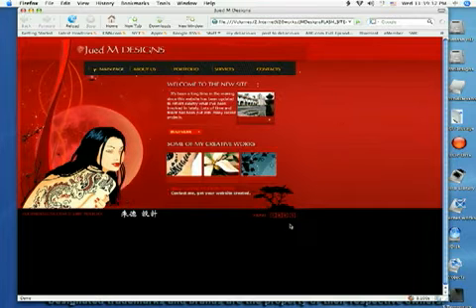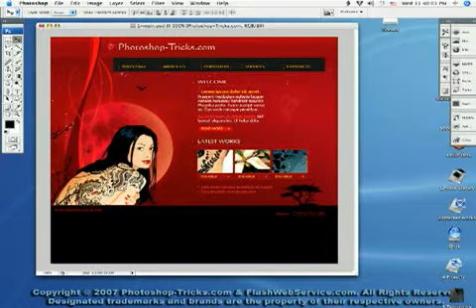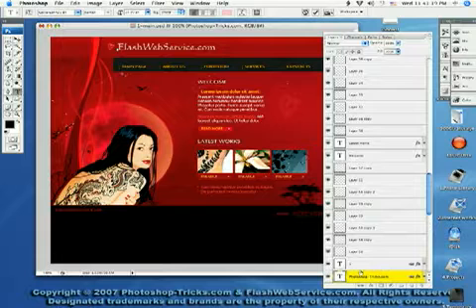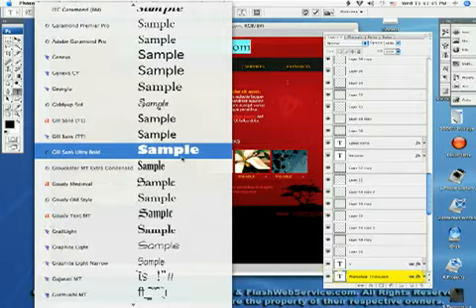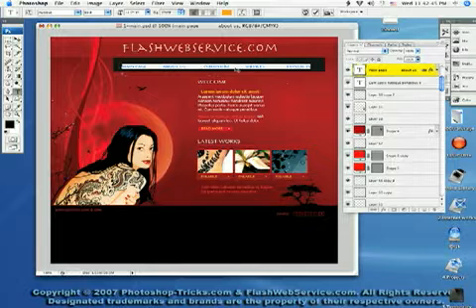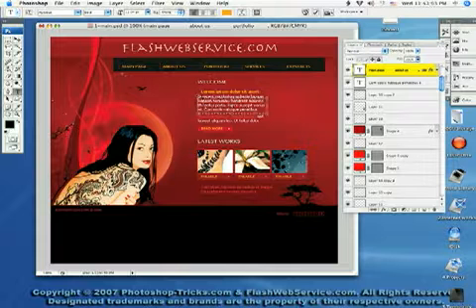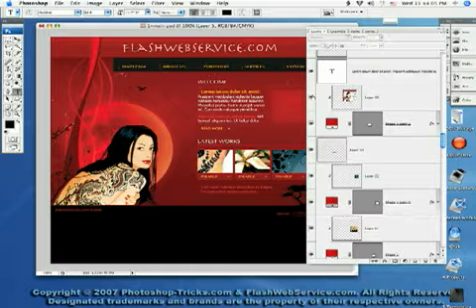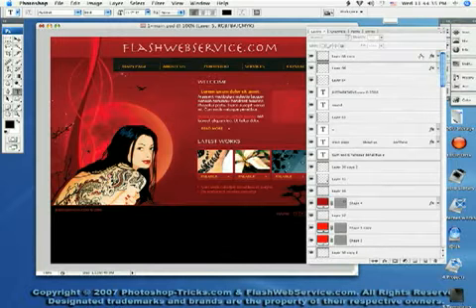How to Edit Website templates with Photoshop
Photography editing isn't all Photoshop can do. Many webmasters use it to edit websites and landing pages.